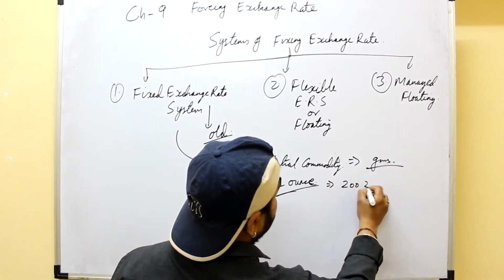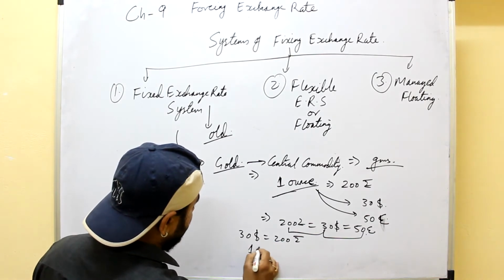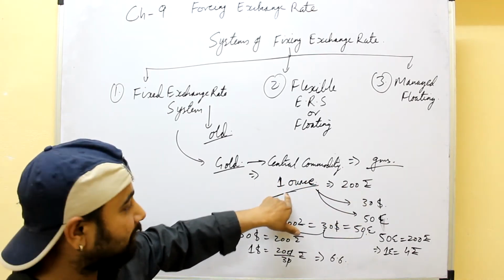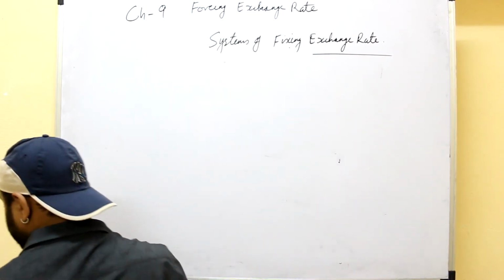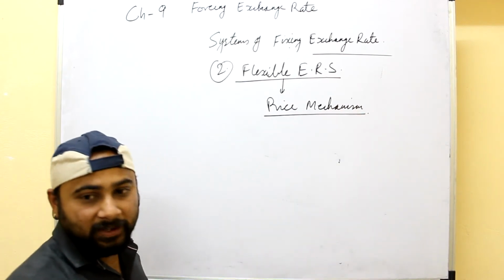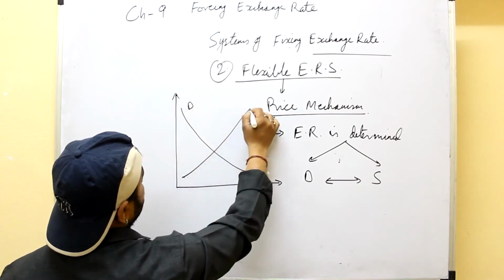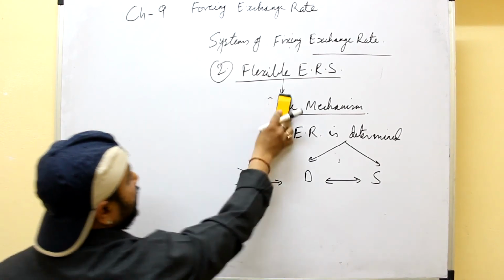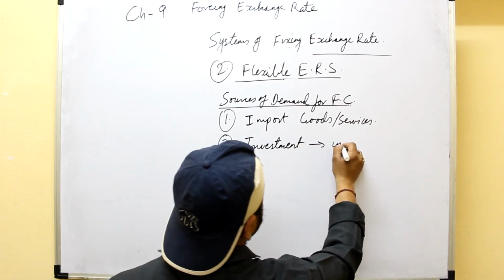Fixed And Flexible Exchange Rates | Shri Balaji Tutorials